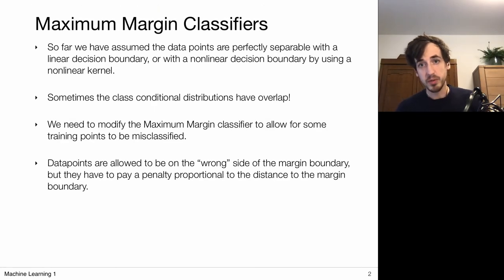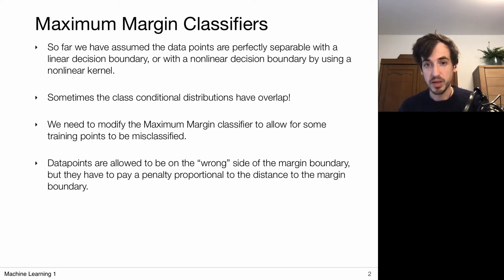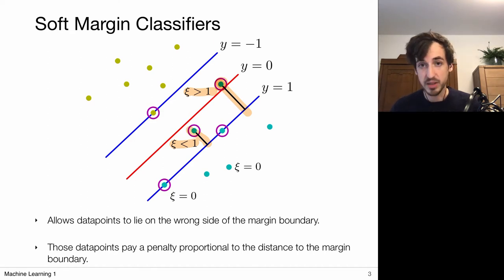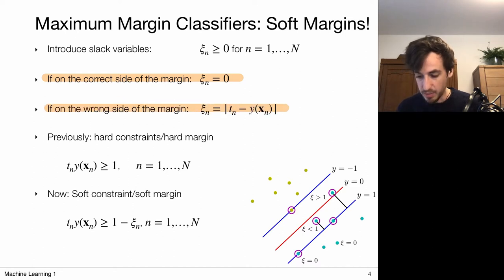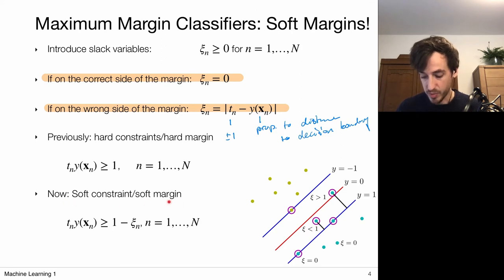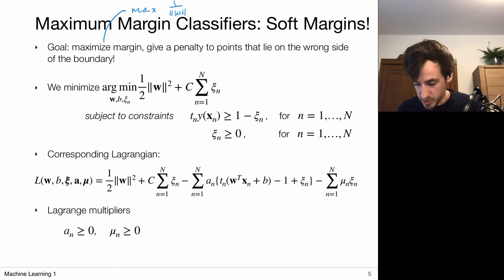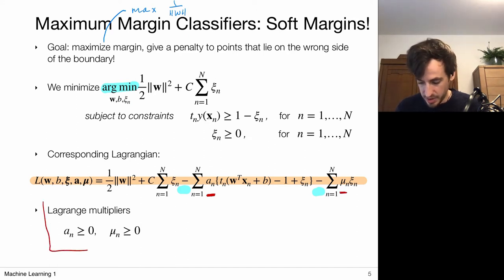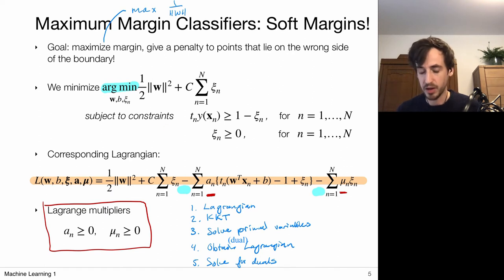11.6 Support Vector Machines: Soft-Margin Classifiers (UvA - Machine Learning 1 - 2020)